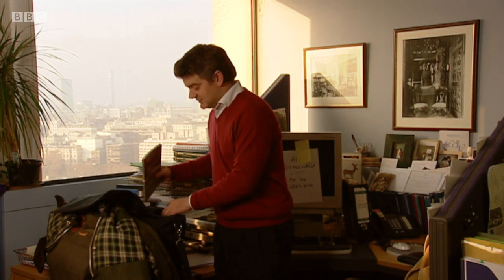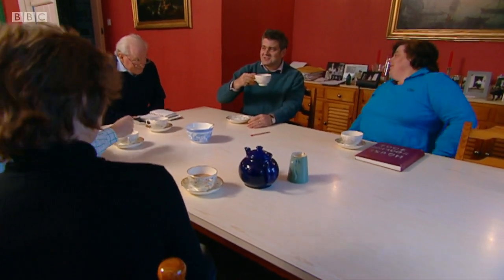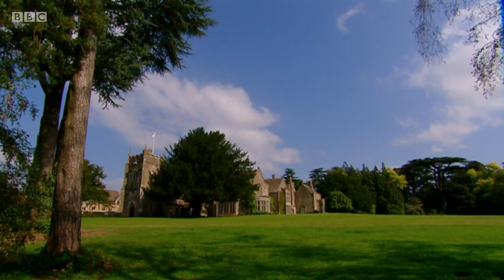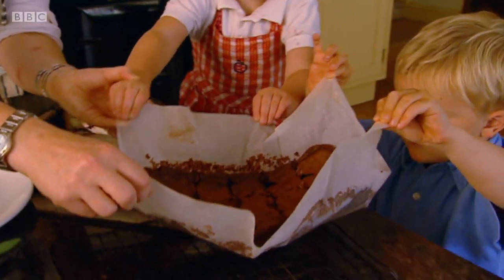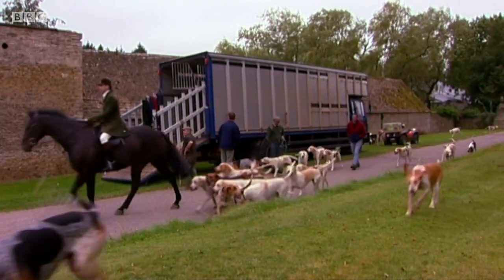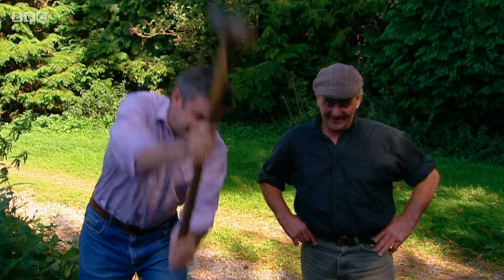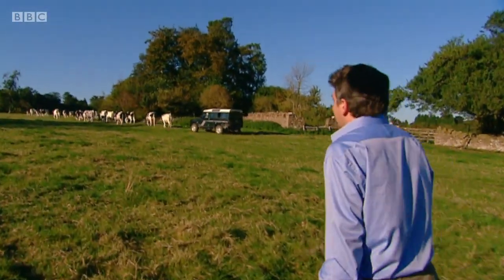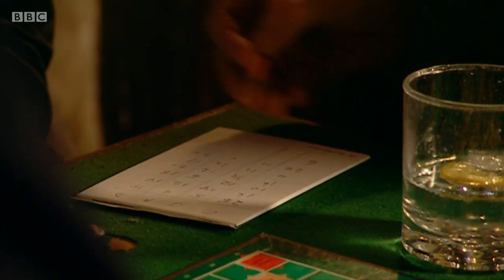The Curious House Guest - 1. Chavenage House (BBC)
6-part BBC documentary series. Jeremy Musson visits the quintessentially English manor of Chavenage House in the Cotswolds, and gets involved in the working life of the estate.